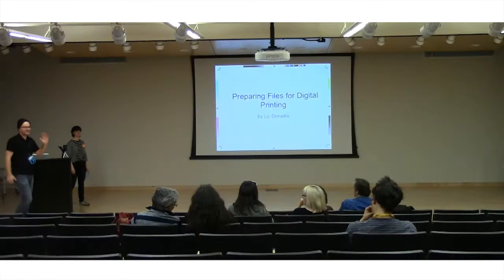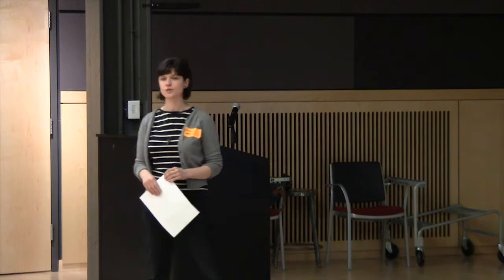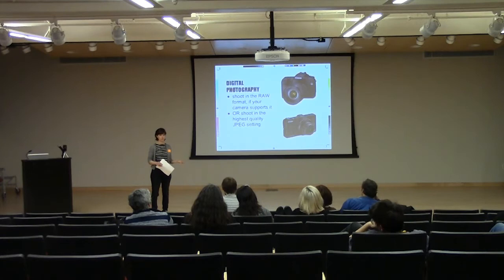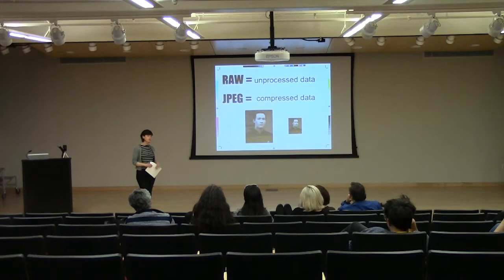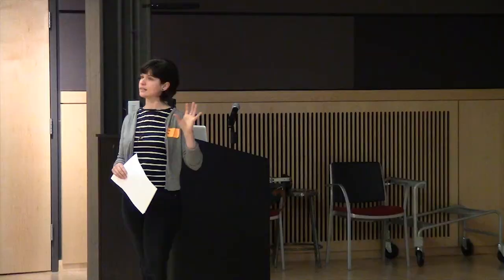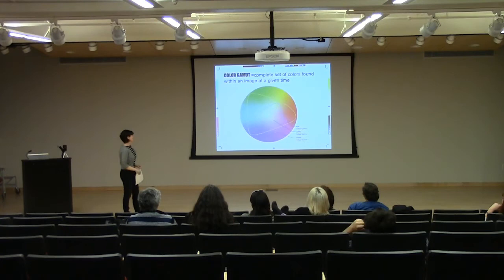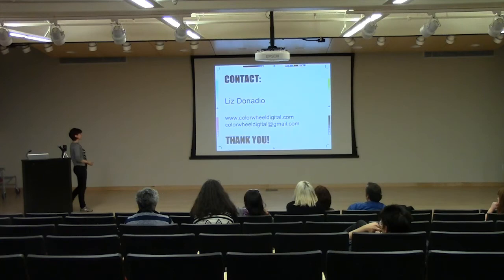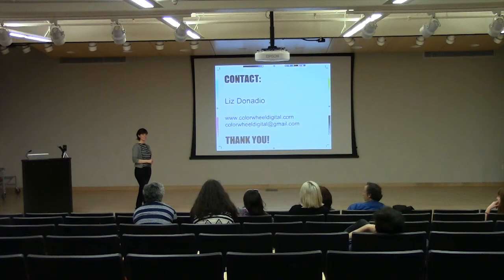Color Wheel - Preparing Files for Digital Printing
Part of programming for Openspace's 5th Annual Publications and Multiples Fair (PMF 5)
Liz Donadio - Color Wheel Digital Printing
Filmed Saturday March 8th, 2014 at the MICA Studio Center in Baltimore, MD